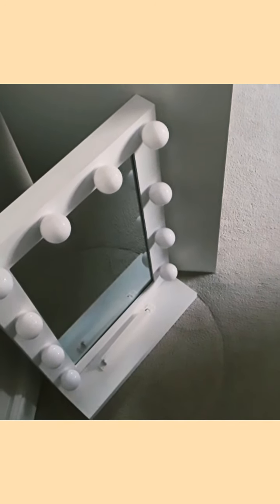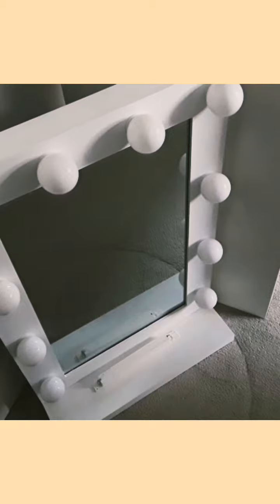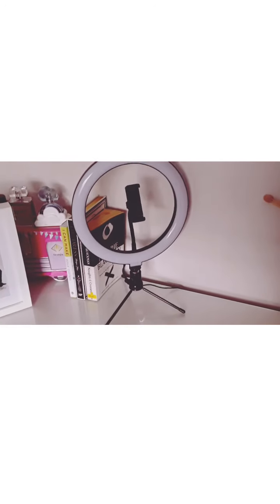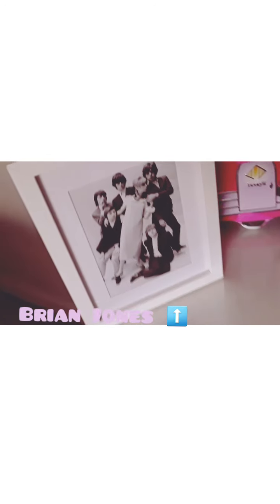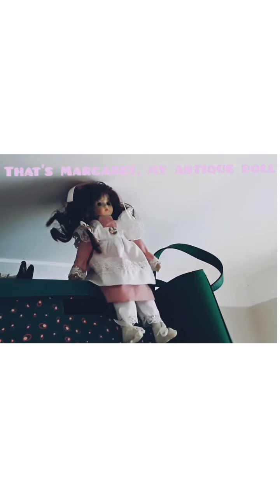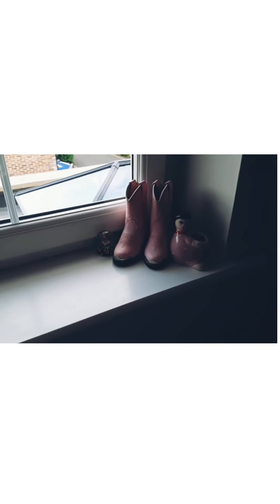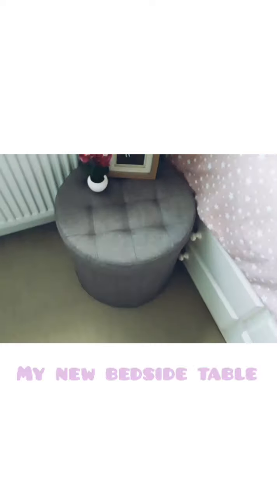New Room Tour - 2020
Hey guys ❤ thought I'd change my room around a bit and show you how I've put it together, hope you guys like it and thank you so much to all of you guys